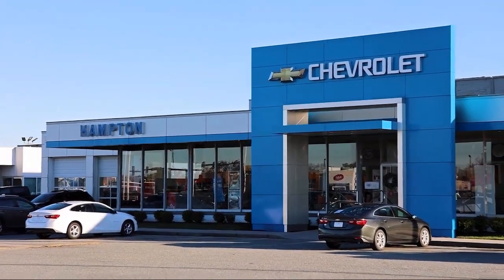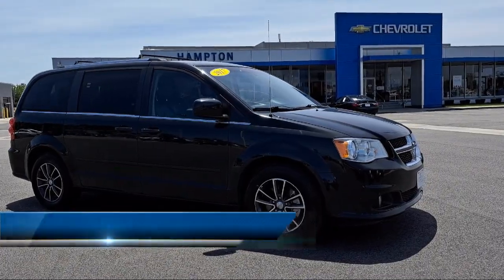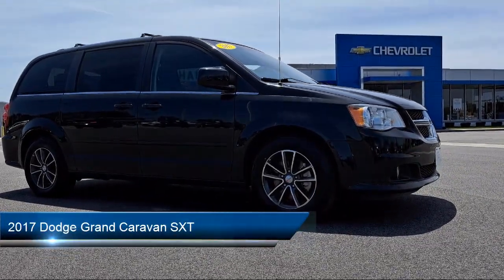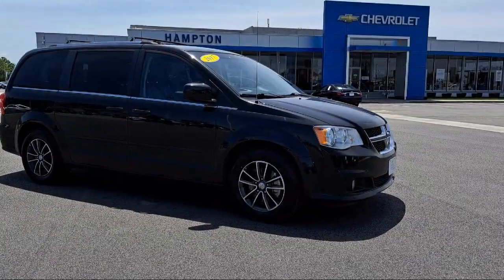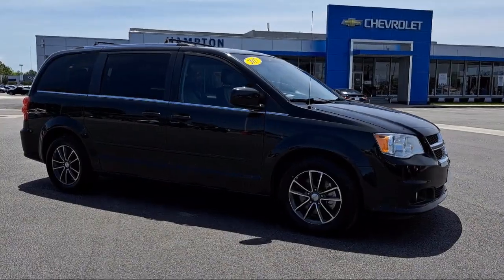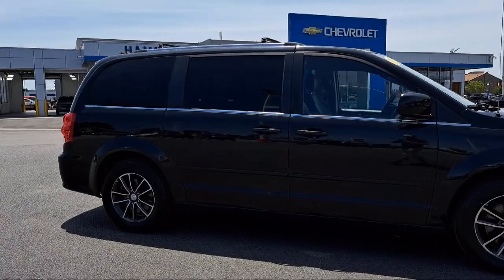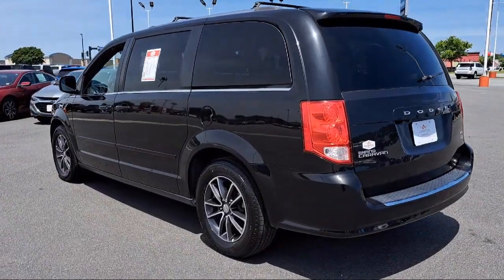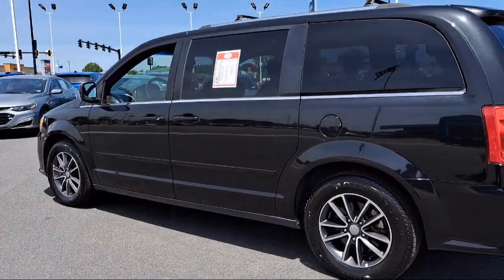2017 Dodge Grand Caravan SXT Passenger Van Hampton Newport News Smithfield Norfolk Chesapeake V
2017 Dodge Grand Caravan SXT Passenger Van Stock Number: FC11475 Vin:2C4RDGCG8HR852224.
Hampton Chevrolet
1073 W Mercury Boulevard